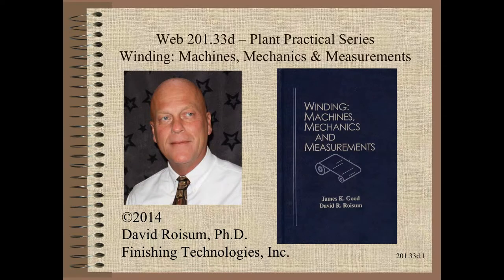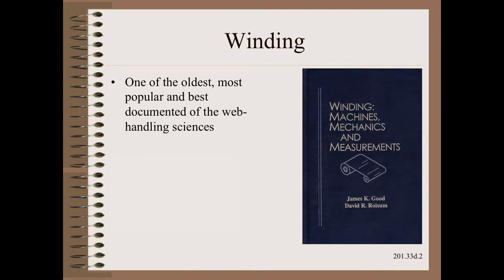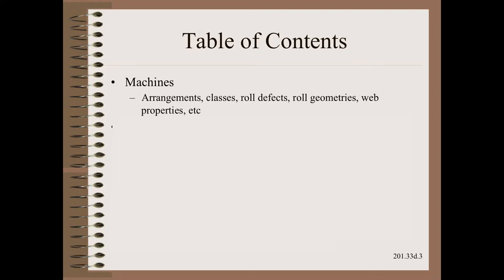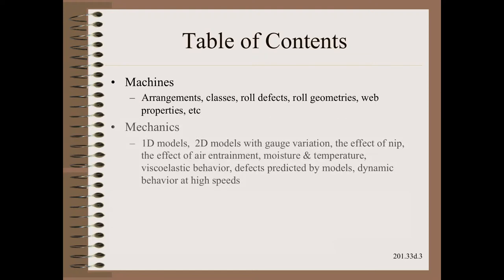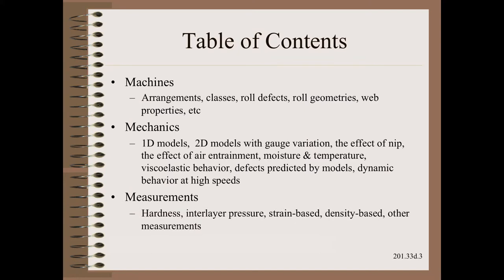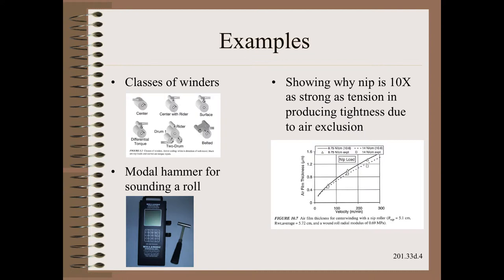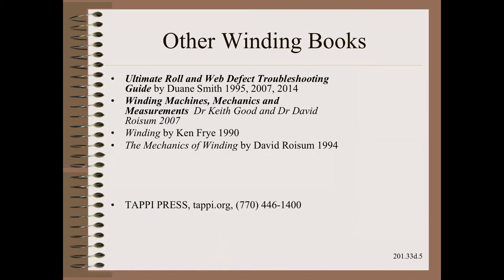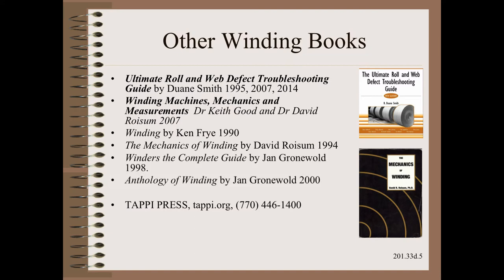Web20133d - Winding Machines Mechanics and Measurements Book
A must-have book for anyone serious about winding machines, wound roll quality and roll defects is described here.